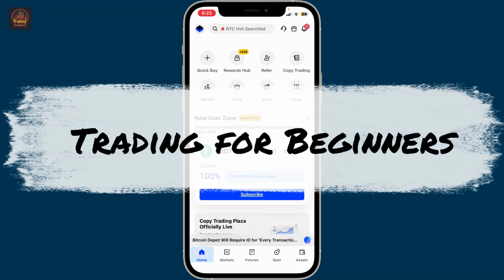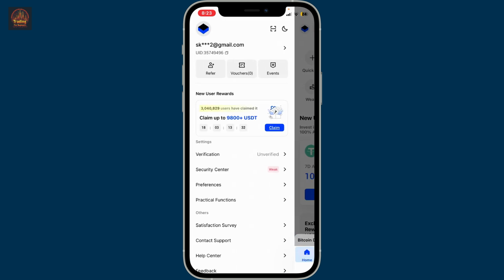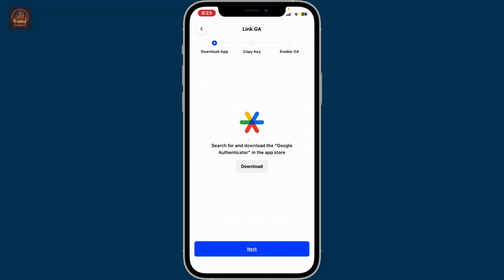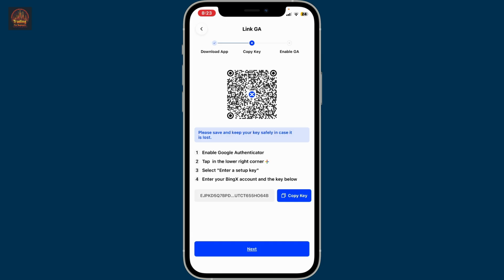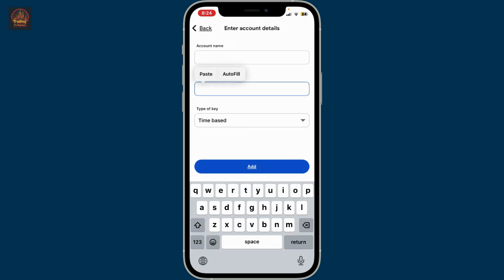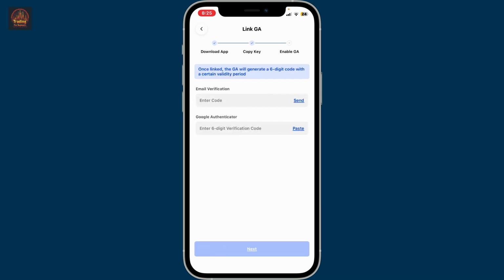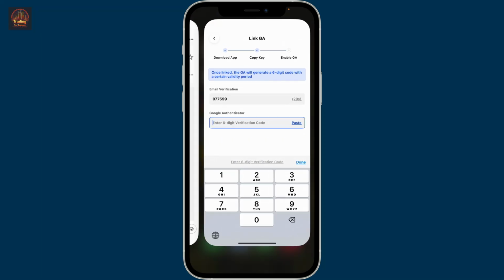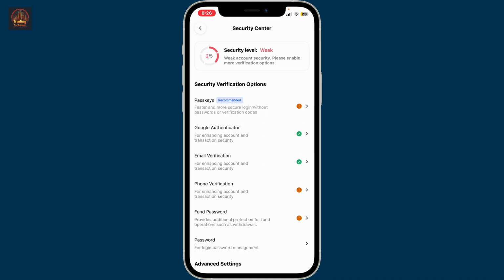BingX Security Guide 2026: How to Setup 2FA (Step-by-Step)?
In this quick tutorial, I’m showing you exactly how to enable 2FA (Two-Factor Authentication) on BingX to make your account virtually unhackable. With cyber threats getting smarter in 2026, relying on just a password is like leaving your front door unlocked.